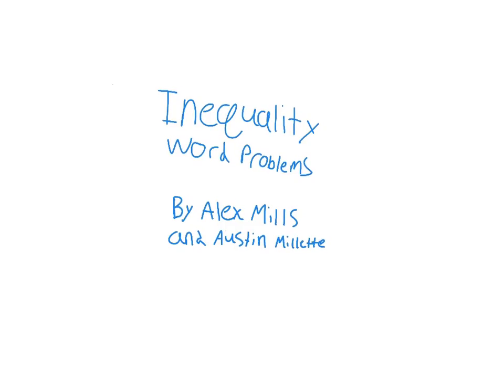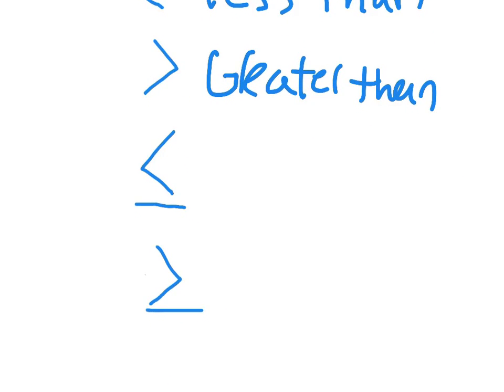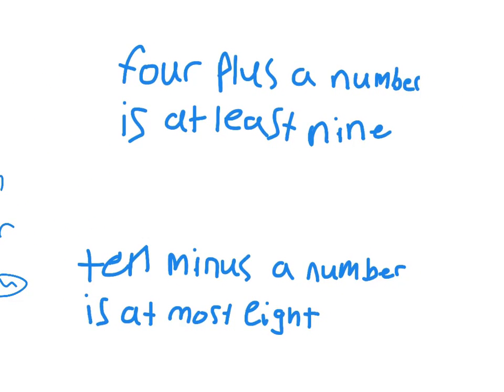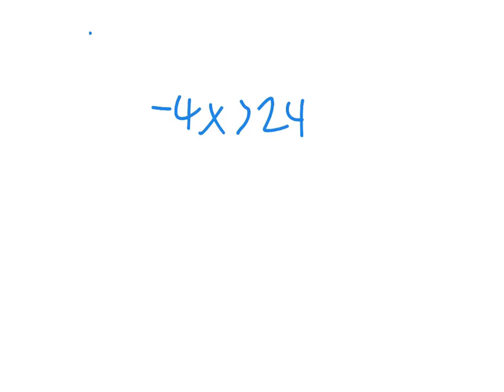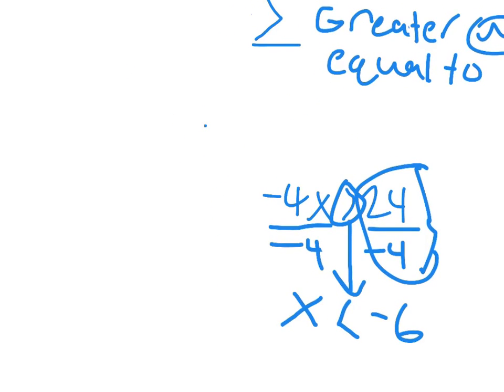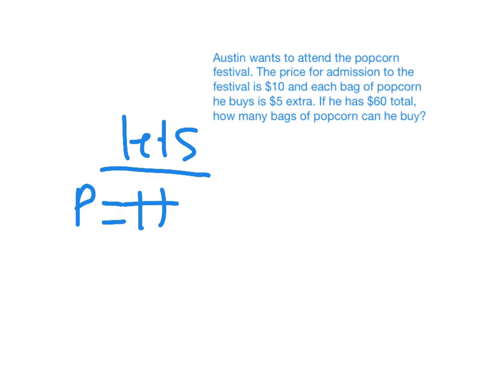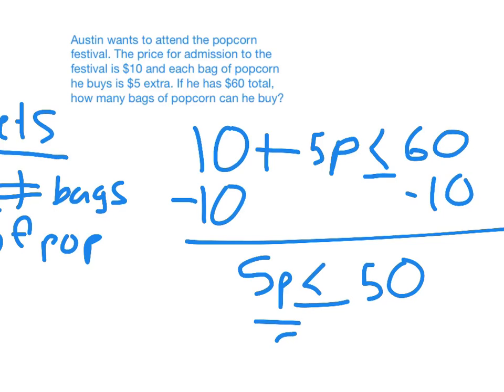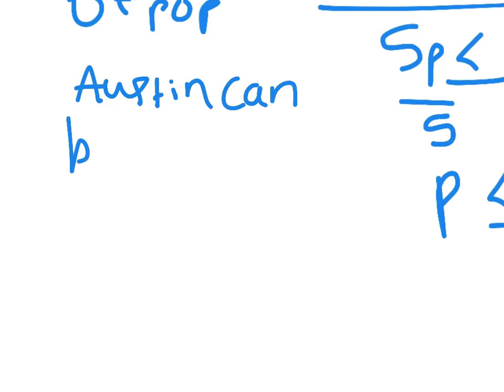January 26, 2017